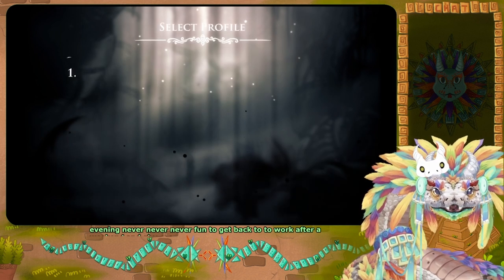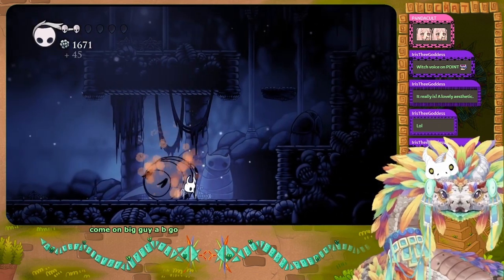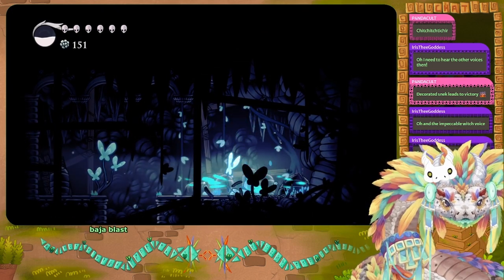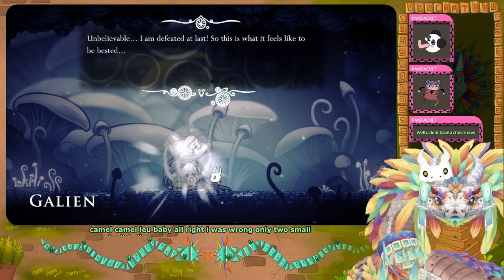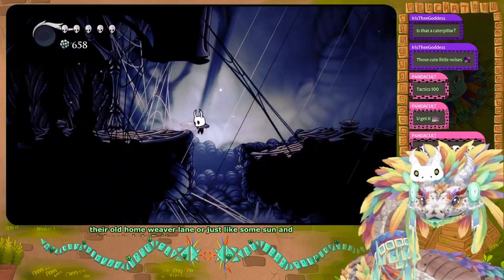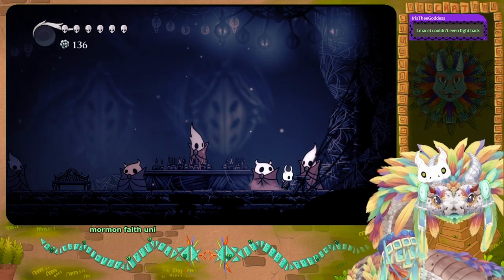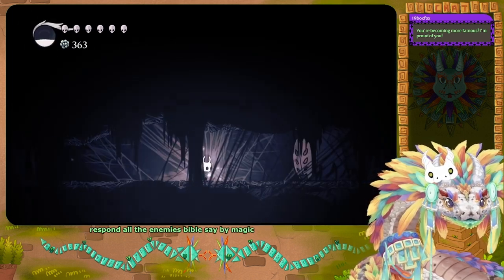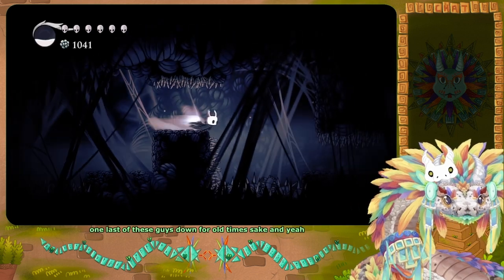Serpent slices in Hollow Knight (Part 07)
Streamed Live On: 05-Dec-2022

This was one of the first games I played, apologies for any audio quality issues.

┏ Timestamps ┓
00:00 - Intro
00:42 - Dream Nail
30:00 - Galien
41:06 - Dream Nail
1:07:35 - Beast's Den